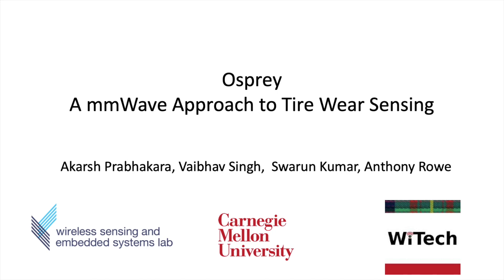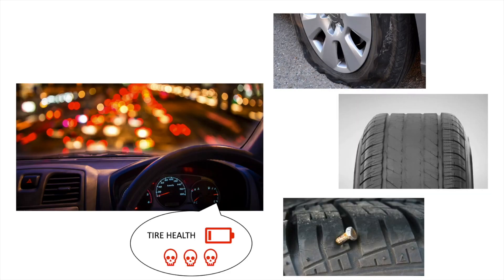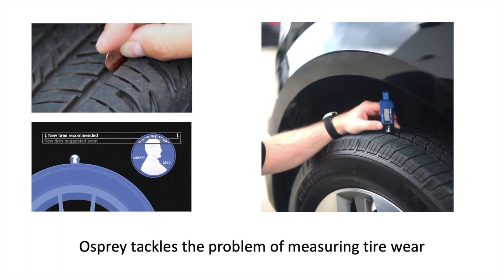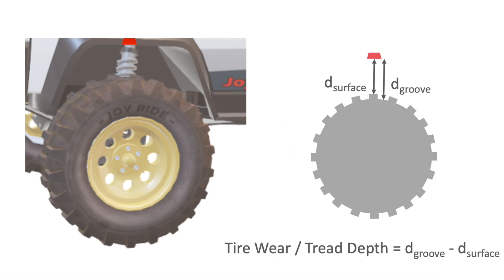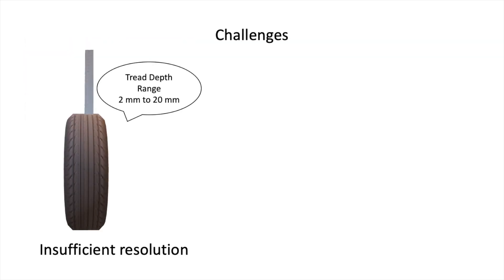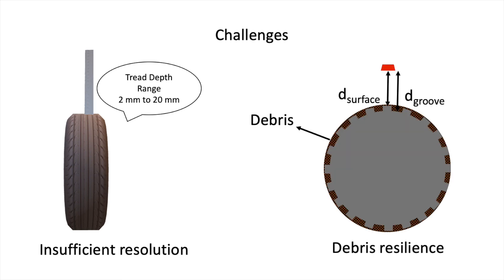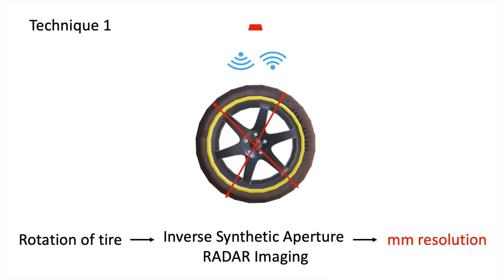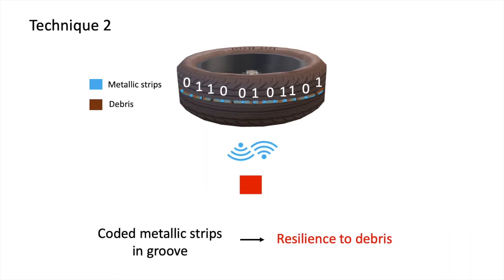Osprey: A mmWave Approach to Tire Wear Sensing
Tire wear affects safety and performance of automobiles. We present Osprey, a mmWave radar based tire wear sensing system. Our system design provides continuous and accurate sensing while being resilient to accumulation of road debris. Find out more about our work, soon to appear at ACM MobiSys 2020